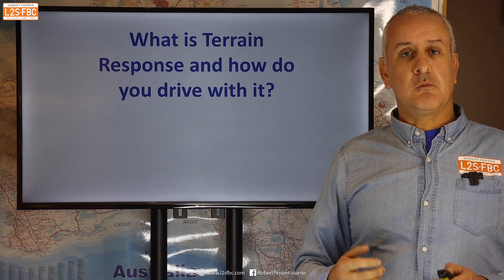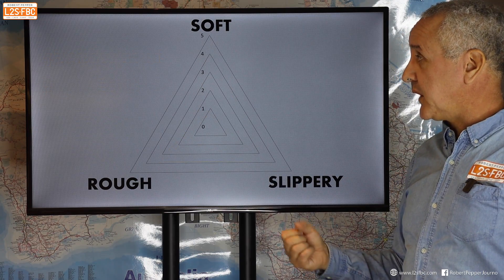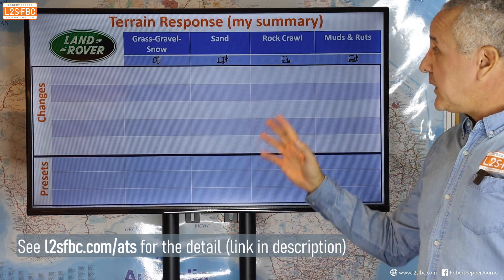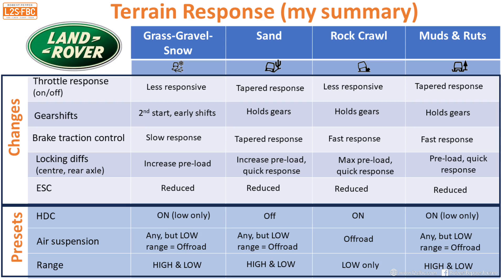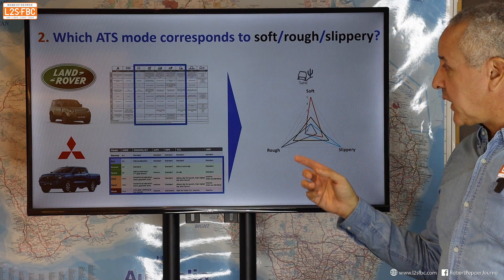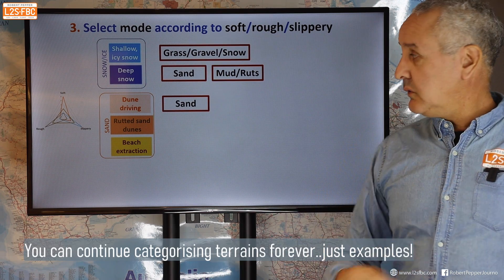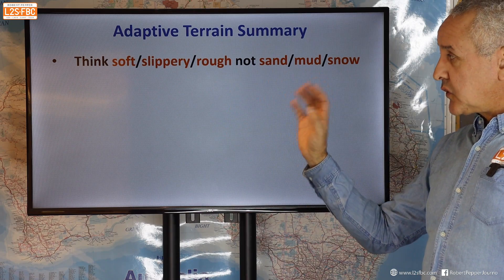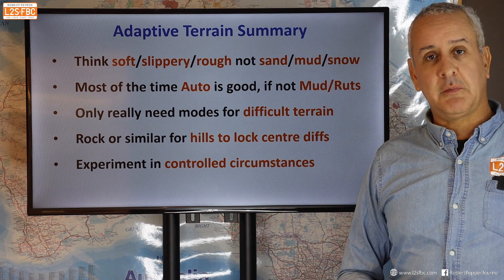Terrain Response & ATSes explained - Part 1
Land Rover's Terrain Response has been around since the Discovery 3 of 2005, and constantly evolved since then.  Most other 4x4 makers have copied the idea of using electronics to reconfigure the vehicle to a specific terrain such as Jeep with Selec-Terrain and Toyota with Multi-Terrain Select, but how do these systems work, and how effective are they?  And, how do you as a driver work with them?